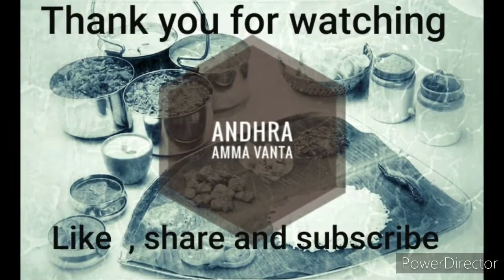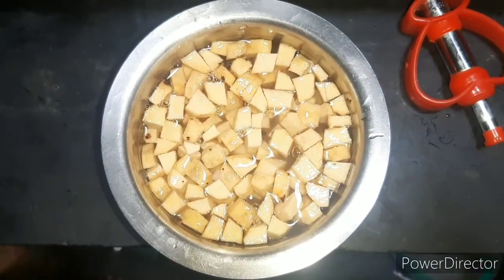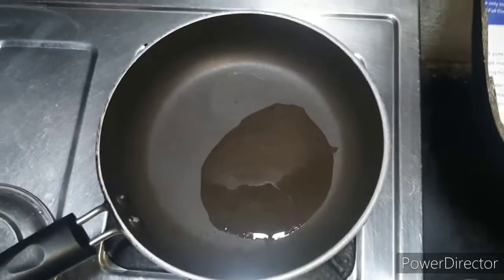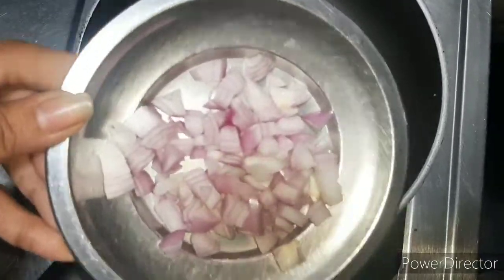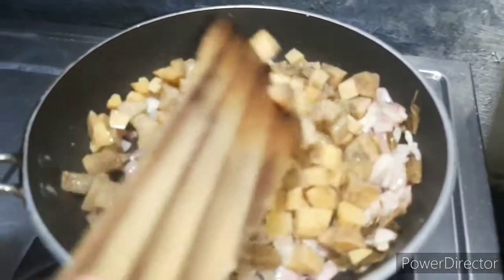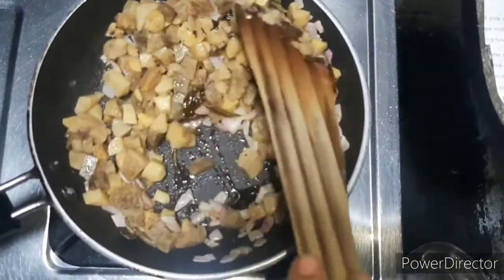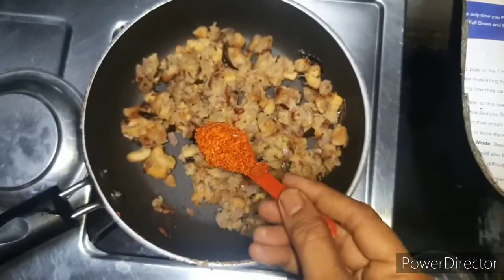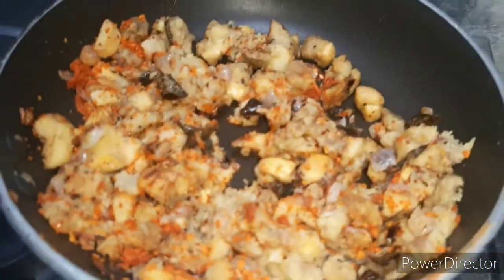Day 40 - Dish 40 - kandagadda vepudu - కందగడ్డ వేపుడు || Easy and SImple method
Hey guys,
 This is my youtube channel and I have started very recently and I believe my videos are going to help you at any moment . I am doing it more wortier and help u guys and I need your support all the time.